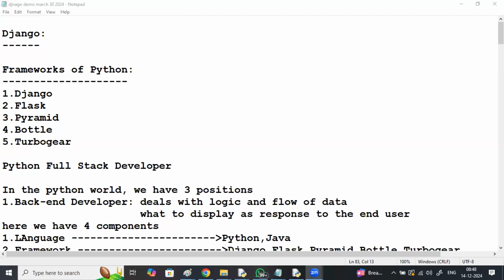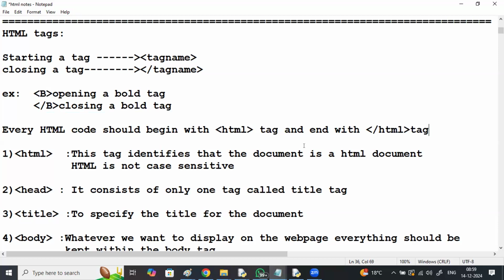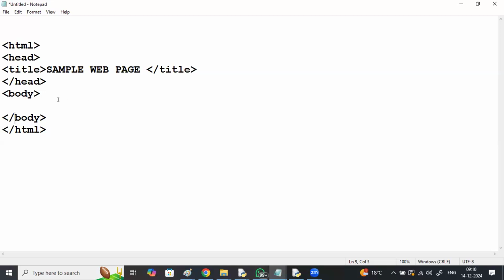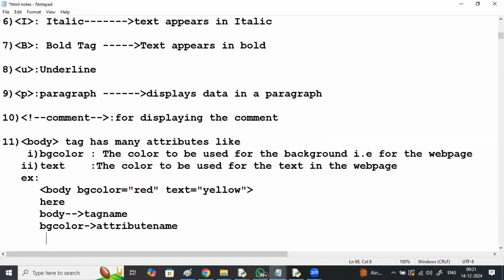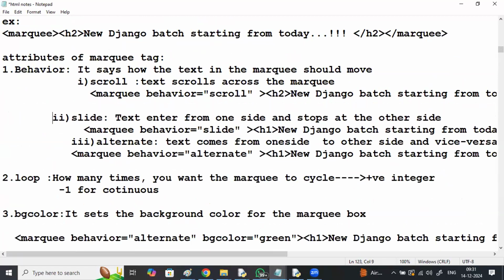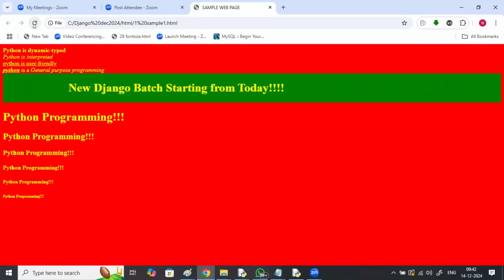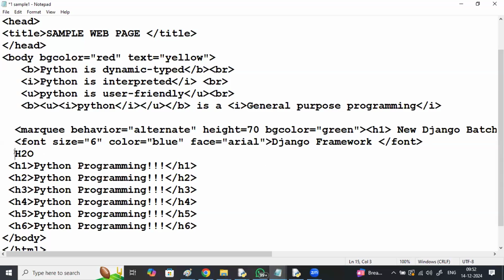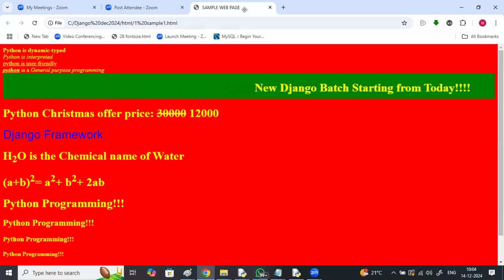DJANGO (10 Weekends Batch) tutorials || by Mr. N. Vijay Sunder Sagar On 14-12-2024 @8:30AM IST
DJANGO + FLASK + PROJECT (10 Weekends Batch) tutorials || by Mr. N. Vijay Sunder Sagar On 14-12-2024 @8:30AM IST
java python
python
Learn Python
Python Tutorial